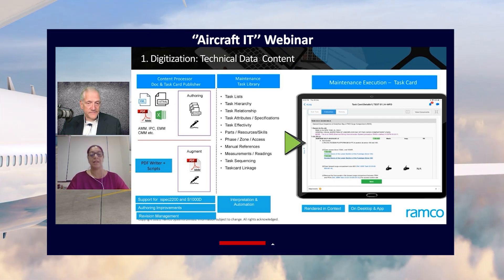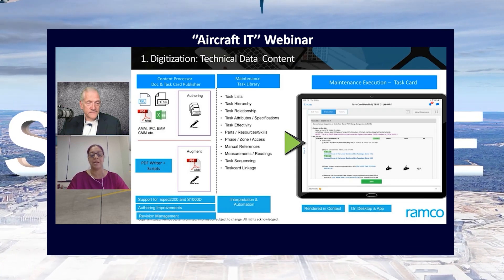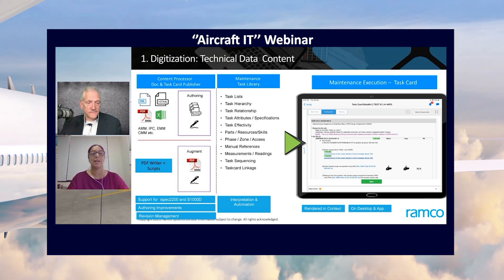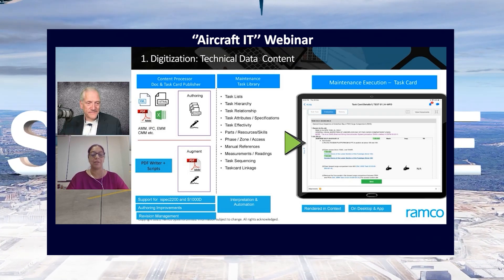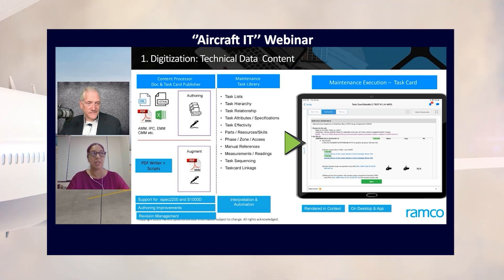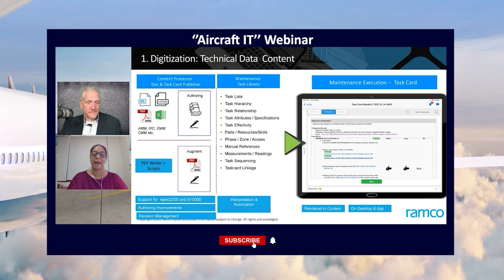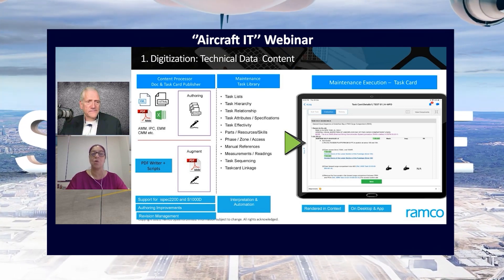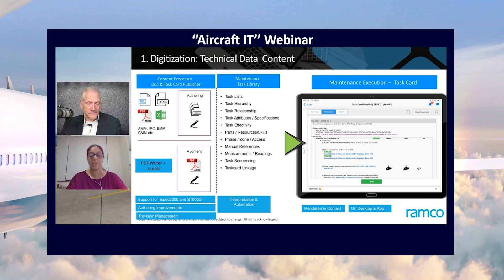Digitalization: Technical Data Content | Aircraft IT Webinar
Mark is passionate about Aviation, Digital and Helping people. He is the founder of DigitalAircraft and has almost 40 years of experience in the Aviation/Aerospace Industry, working hands-on with OEMs, Airlines and MROs in Operations, Engineering, Maintenance Training, Shop and Engine Operations.
Over his career, Mark has transitioned from being a consumer and user of IT Solutions to being a digital solutions provider. He leveraged his industry knowledge in starting and operating Aviation software companies and implementing digital solutions at over 250 Aviation and Aerospace companies.
Mark holds FAA A&P and Commercial Instrument Multiengine Pilot Certificates. He completed his undergraduate studies in Engineering at Purdue University before going on to complete his MBA at the University of Denver.